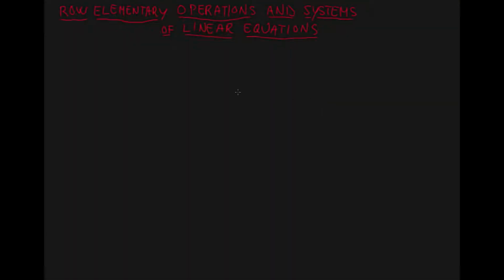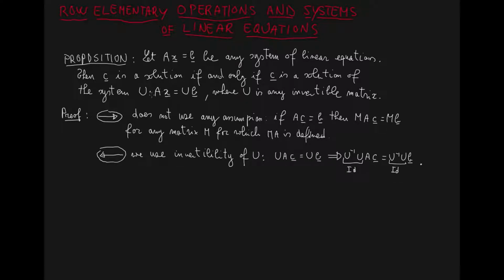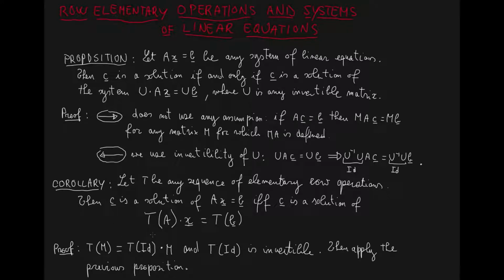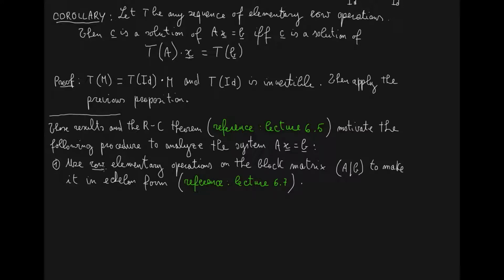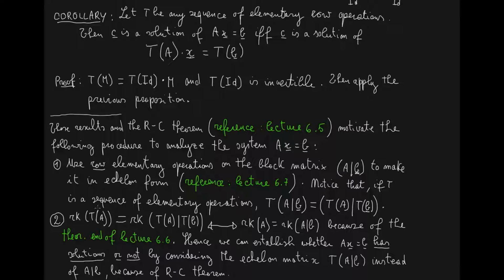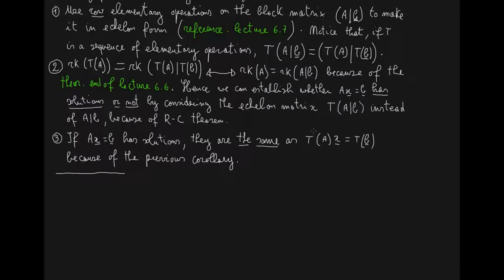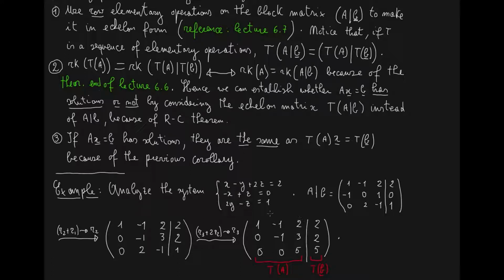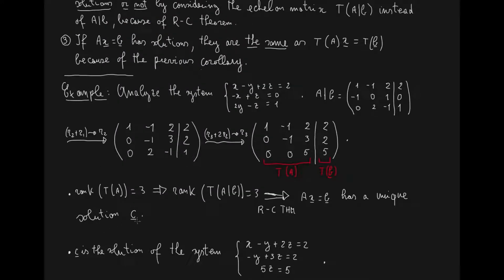6.8 Linear Systems and Elementary Operations - Linear Algebra and Analytic Geometry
We use row elementary operations on the "incomplete" matrix associated with a system of linear equations to reduce it in echelon form. Such a procedure has a two-fold advantage in the analysis of the solutions of the system: it allows to establish whether the system has solutions and provides a simplified system with the same solutions as the initial one.

Course chapters:

0. Introduction

1. Vector Spaces

2. Geometrical interpretation: vectors (algebra) points (geometry)

3. Geometrical interpretation: sum and product by scalars

4. Sub-Vector Spaces and Linear Combinations

5. Linear Dependence

6. Matrices

7. .